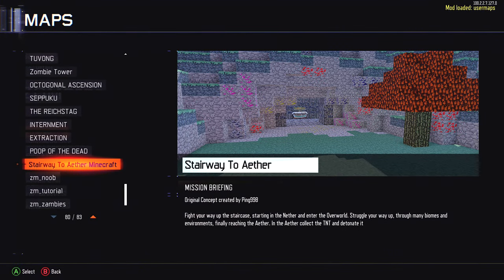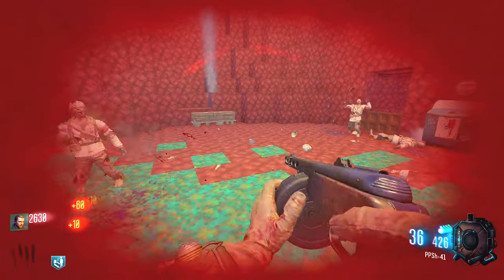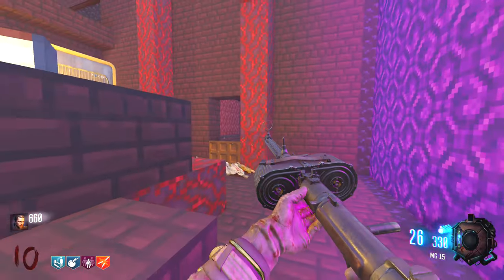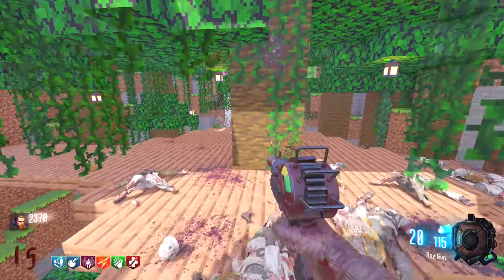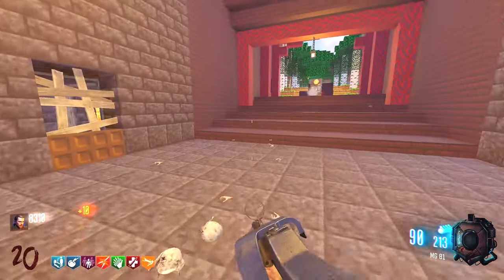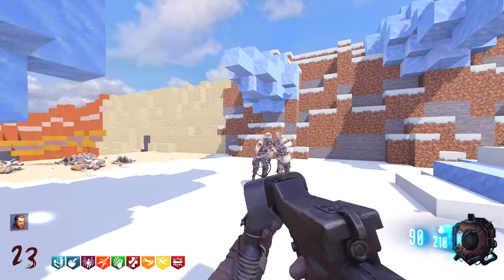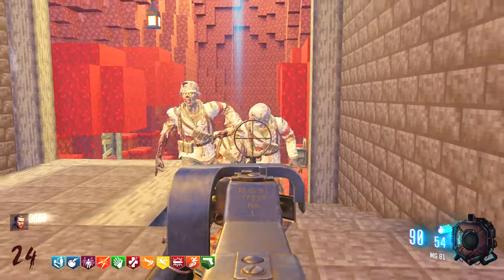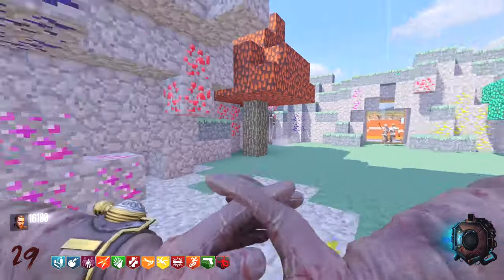CAN I BEAT MINECRAFT IN BO3 CUSTOM ZOMBIES? (Stairway to Aether)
Will I make it to the end portal alive?

MAP CREATOR ON STEAM: "Yuck Puddle" (original concept by Ping998)

Hope you guys enjoy the vid! if you want more custom zombies be sure to like the vid and sub with notifactions on!